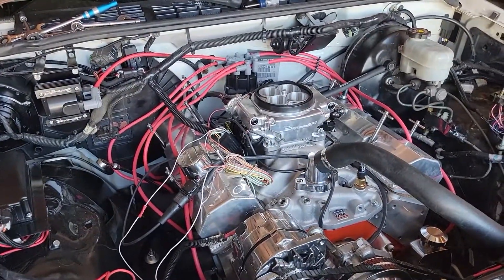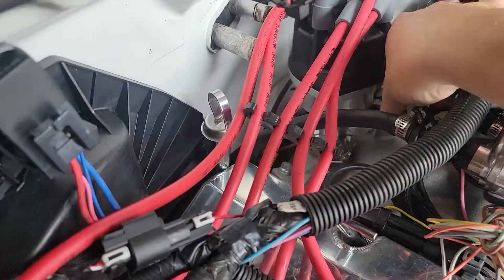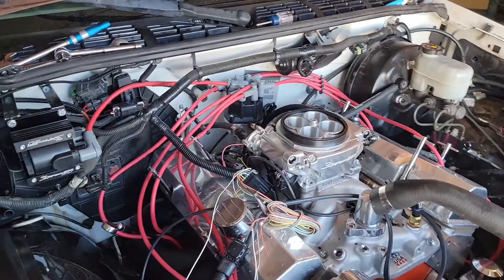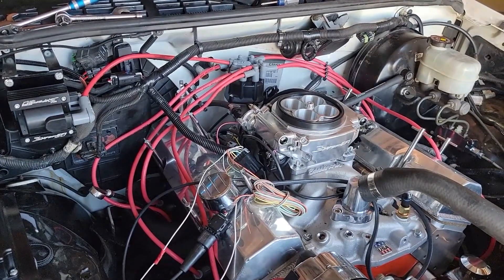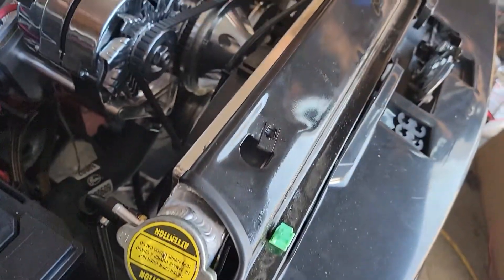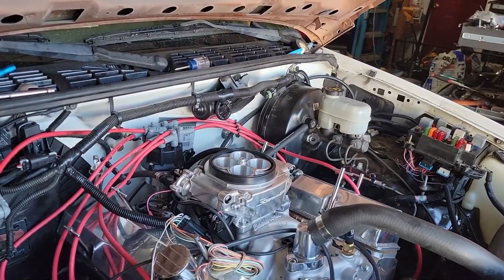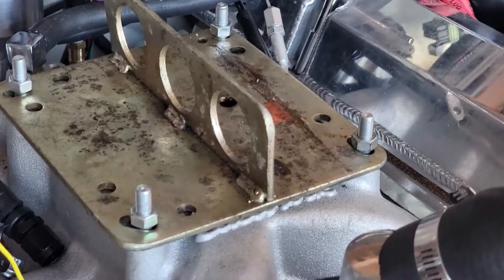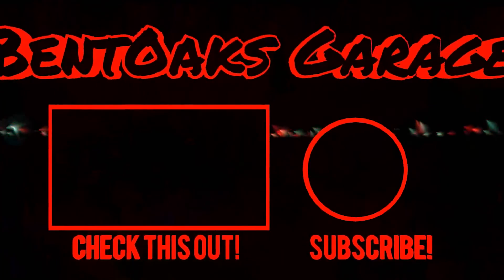What is going on with my Holley Sniper Digital Dash?!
*** UPDATE - This all came down to a faulty Oil Pressure Switch. I replaced just the switch and it started working just fine.

As soon as I got this Holley wired up with the Oil Pressure and Fuel Sender I noticed we have issues. With the Distributor unplugged, it would read correctly, I have about 1/4 tank of gas and it should read about 40 PSI of oil pressure. But once I plug in the Distributor and actually fire up the truck, It would read a -11psi on the dash and fuel sender would read about 5% of fuel left in tank. I should be able to manage the fuel level thing with internal settings, but the oil pressure is just flat out wrong.

I have reached out to Holley over seven times, each time on hold for over an hour before talking to a tech for help, then spent another 30 minutes upto 2 hours on the phone with many different techs before one would finally believe what I way saying. The first tech said "Oh, you have everything tied on one switching point" which it is not. but he insisted it was and would not listen to reason after he came up with his conclusion, so I hung up.

Second call in the tech told be it had to be a grounding issue because he was unable to replicate the condition in his workbench, so I spent three days adding 14 different grounding points all over the engine, frame, body, core support, fenders, you name it - its now grounded to bare metal!

Third call in to tech he said he has never heard of this issue before. I mentioned I can send him a video and blog post of MANY others that are having the same issue. To no avail, he did not ask to view the footage, pretty much calling me a liar, so I hung up again!

This is when I turned to BLOGS asking for help, spent a week on different forums reading through everything I could find. And every single response I received was either "you don't have it properly grounded" or "Call Holley, they can fix it" So I finally gave up there

Now its like I'm beating my head against the wall. I have an issue the Holley "Claims" they have never seen before yet there are posts out there asking for help, hmmmm kinda funny!

So I bite the bullet and started calling Holley again. I fast forward to August 20th at 5:30pm. I finally speak to someone who seems to have a head on their shoulders. He mentioned it was an odd one for him and it was the first time it came across his desk. But instead of pushing me off, she sat down, dug in and started asking me a million questions about every single part I'm using, what engine I was using, what digital dash, everything. He walked me through different wiring issues that other people have had in the past (like not using the battery as the grounding point for the Sniper and the Hyperspark) We made sure all three switching points were separated (again). Tried switching some of the wires around in the I/O ports. Finally he said "you know what, as many times you have called in about this, I think it's time to ask for it back so we can go though it and make sure its not the EFI unit or the 7" Dash unit." They asked me to pull it off and send it back to them. He said it would take about three weeks to a month turn around time. They said if they find an issue they would swap it out, if they did not find an issue, then they will ask for the Hyperspark and distributor to be sent back so they can check that out.

So fingers crossed that something comes back on their end.

And if anyone else is having this issue, the person that actually helped me at Holley - his name was Tim Moore!